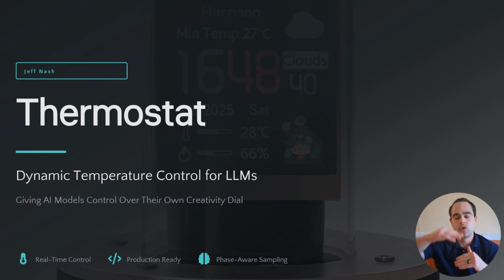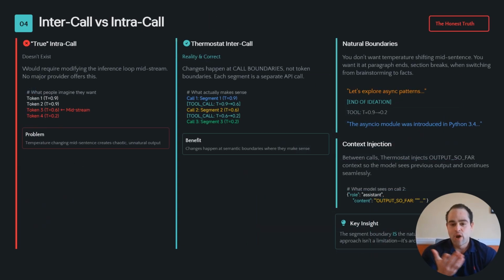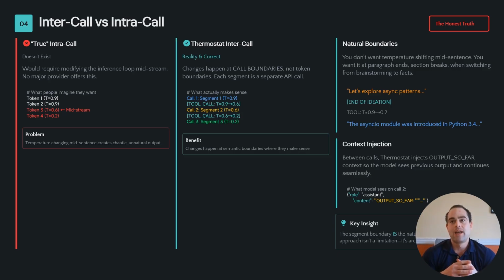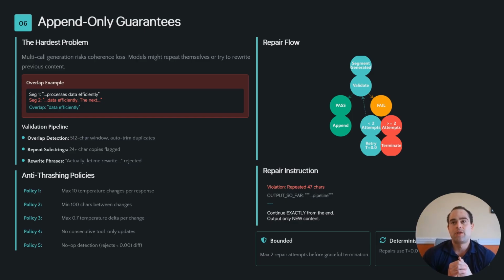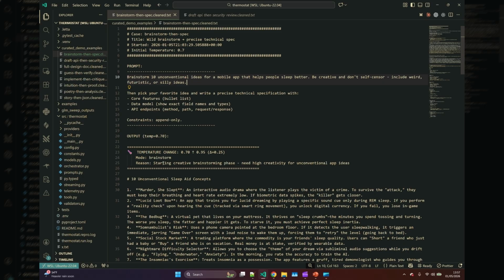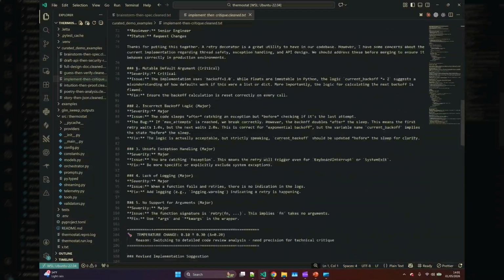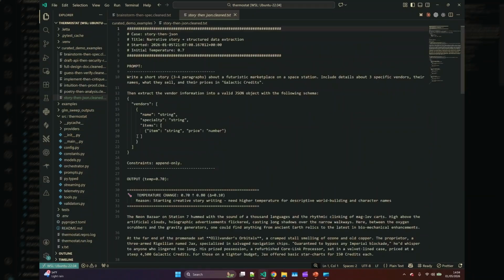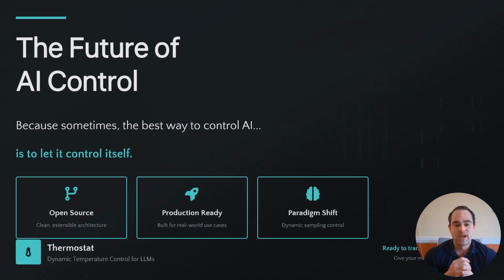I Built a System That Lets AI Control Its Own Creativity (Temperature)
What if an AI could be creative when brainstorming, precise when coding, and careful when fact-checking - all in the same response?

I built Thermostat, an open-source framework that lets LLMs dynamically adjust their own sampling temperature during generation. When the model finishes brainstorming and needs to write precise code, it literally calls a function to lower its temperature. When it's time to get creative again, it raises it back up.

But here's the thing: temperature changes happen at API call boundaries, not mid-token. I'll explain exactly why this is probably just a gimmick, what the compute tradeoffs are, and why semantic boundaries are where you actually want these shifts to happen anyway.